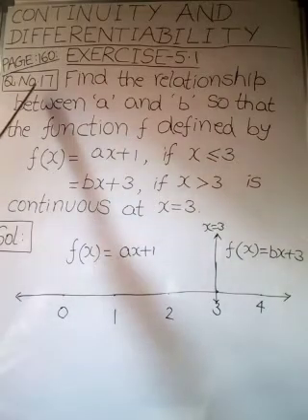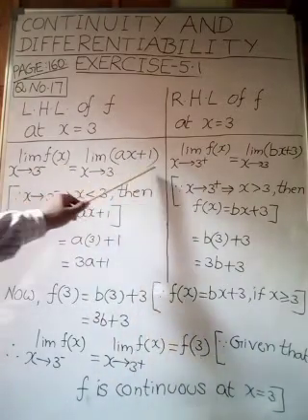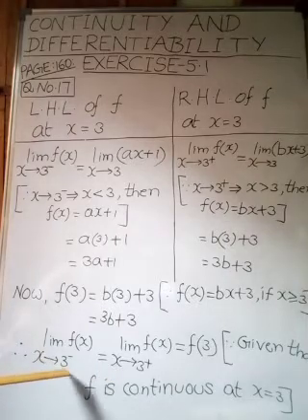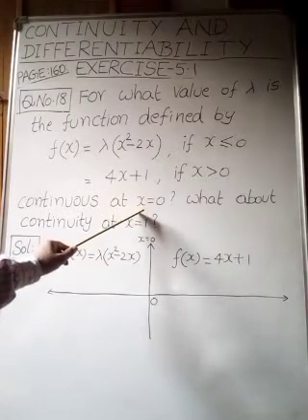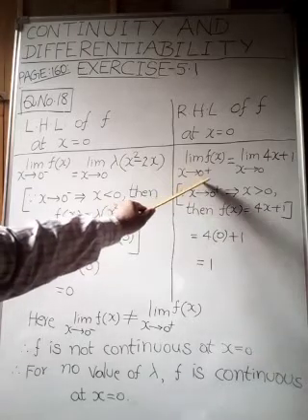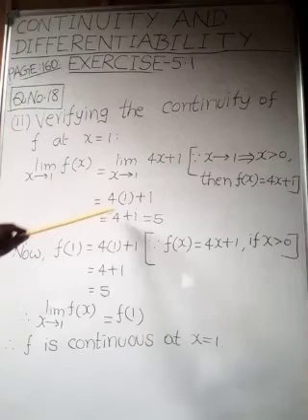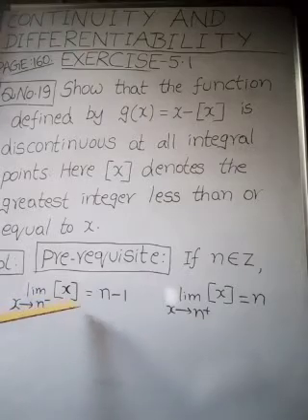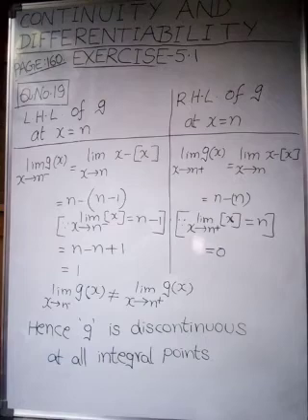12th - EX - 5.1 - Q. Nos. 17, 18 & 19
CONTINUITY AND DIFFERENTIABILITY - EXERCISE - 5.1 - Q. Nos. 17, 18 & 19